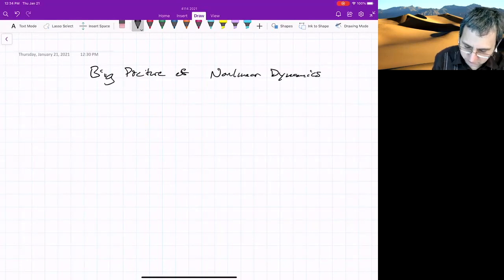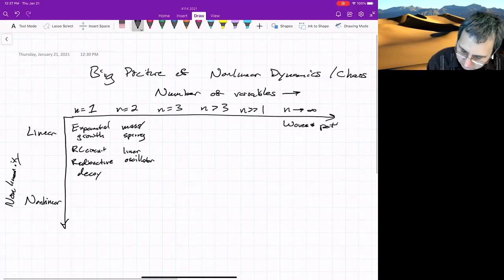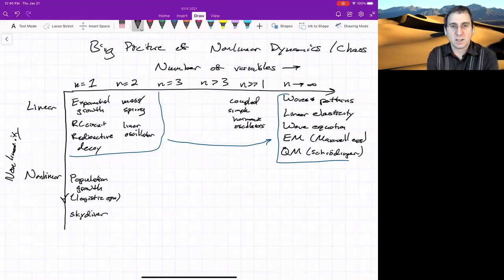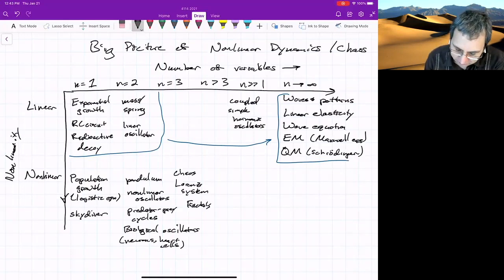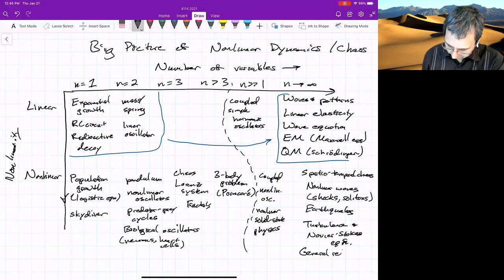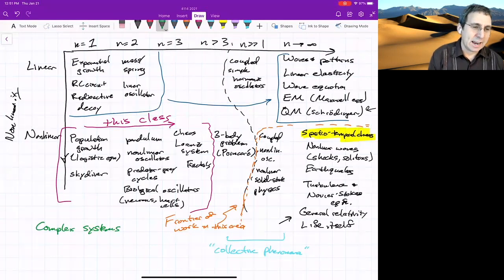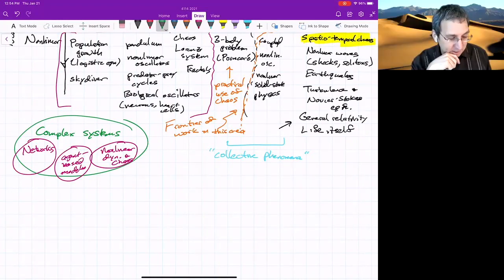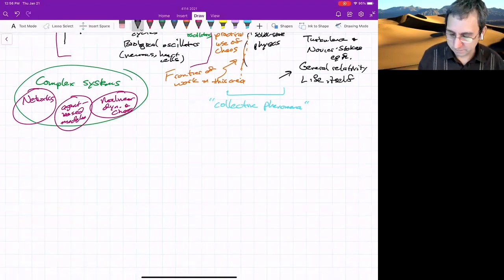Big Picture of Dynamics & Its Applications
The 'big picture' overview of dynamics and its applications, looking at number of variables from 1 to infinity and whether a system is linear or nonlinear. From 'Nonlinear Dynamics & Chaos' (online course) Missed the intro lecture?

► I'm speaking of dynamics broadly, as in any system that changes with time. This is an applied area of science, engineering and mathematics called dynamical systems.

Reference: Steven Strogatz, "Nonlinear Dynamics and Chaos", Chapter 1